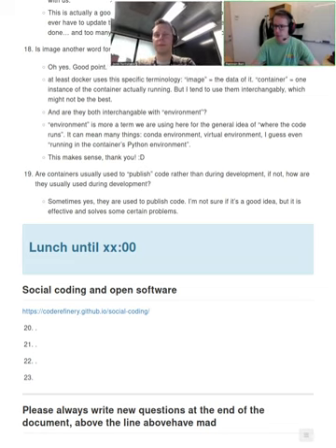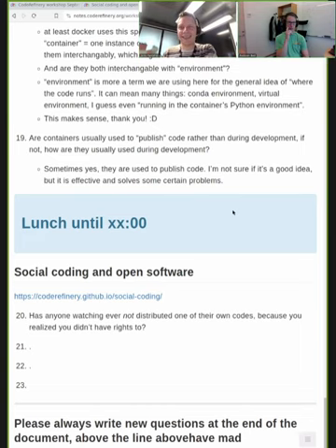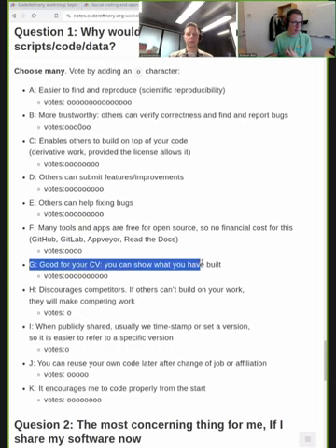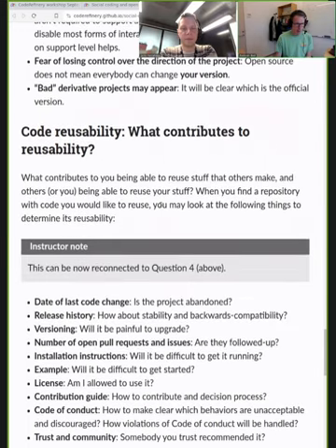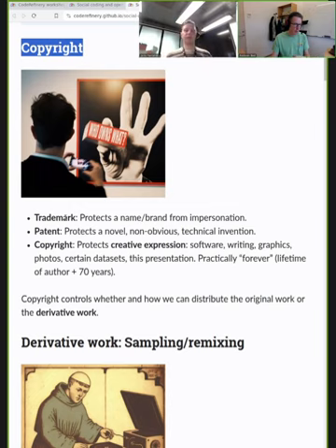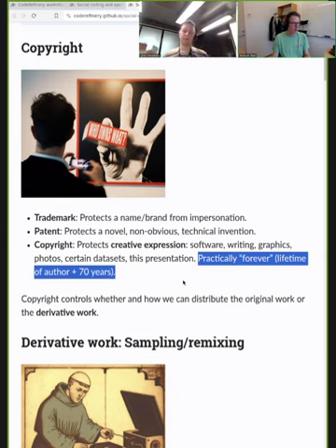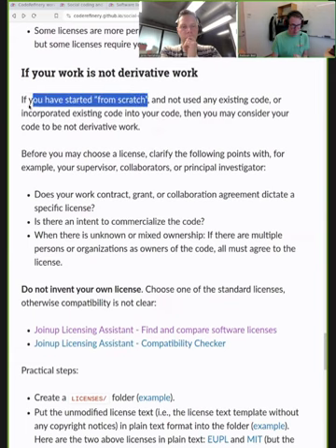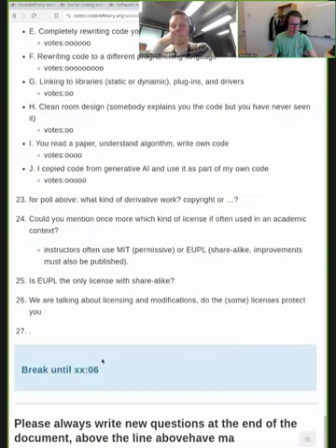4.3 Social coding - CodeRefinery 2023 Sep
We don't just program for ourselves: we are part of a community. As scientists, we want to get citations, so how can our software support this?  Our work is a constant balance between using the work of others and hoping that others will use our work.  In this lesson, we talk about the advantages and disadvantages of others building on our work, and how to support that.

We cover best practices for software/data projects, requirements for sharing, copyright, licensing, citation, and more.

00:00 Intros
01:58 Intro to the lesson
07:33 Social Coding
08:56 Initial questions
31:00 Software licensing
54:55 Further Q&A after break
1:04:25 Software citation
1:12:52 Sharing data
1:15:34 Feedback of the day